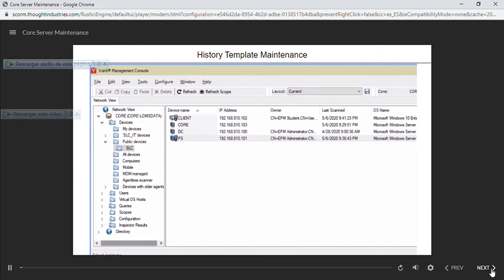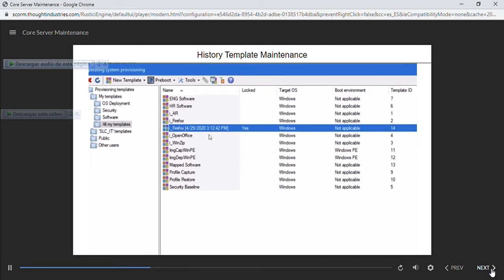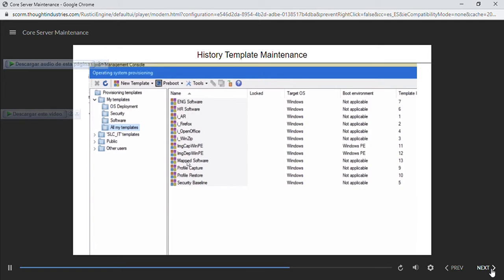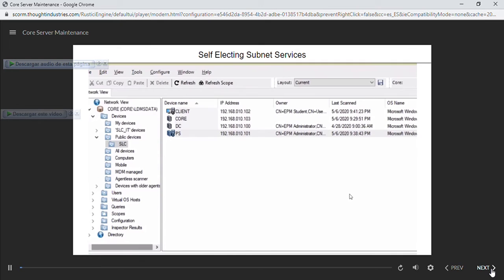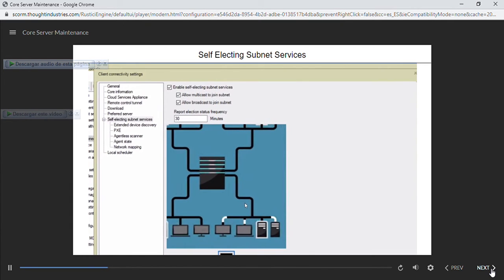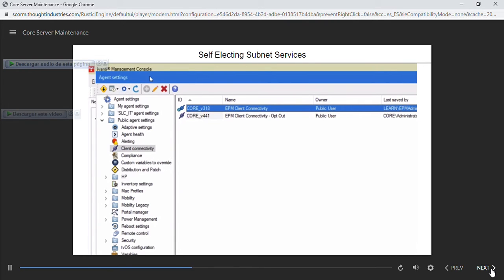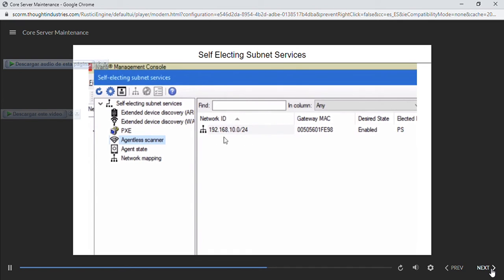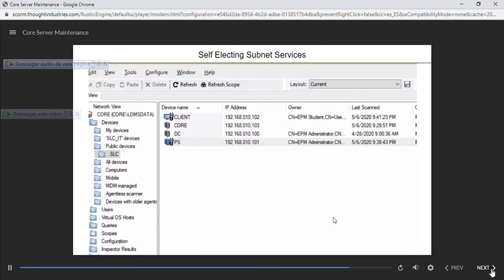1 3 5